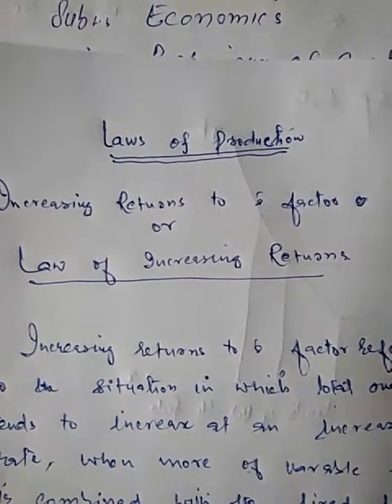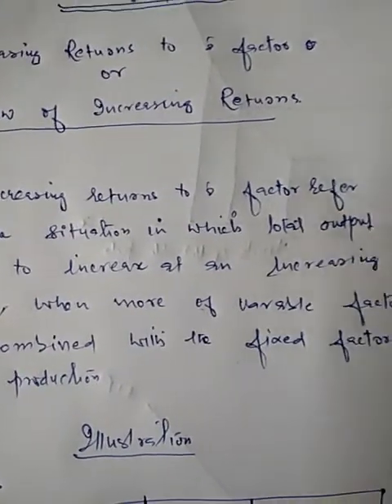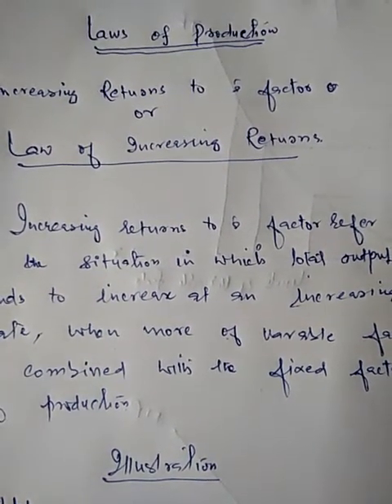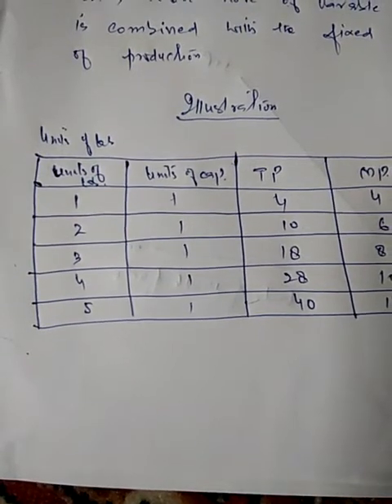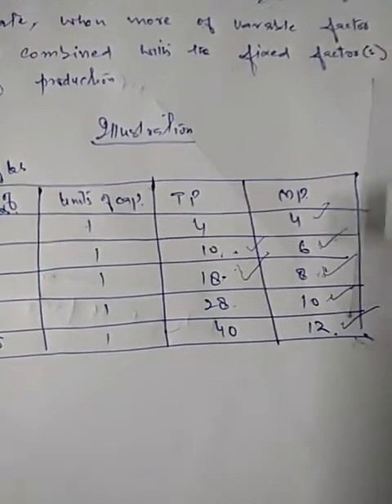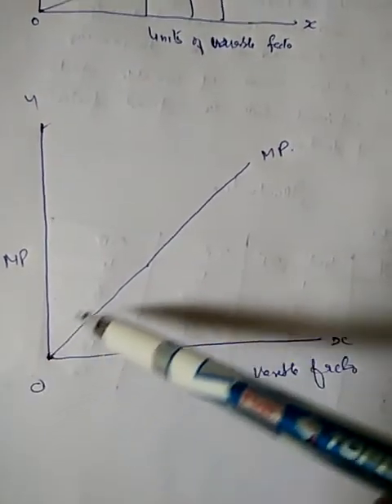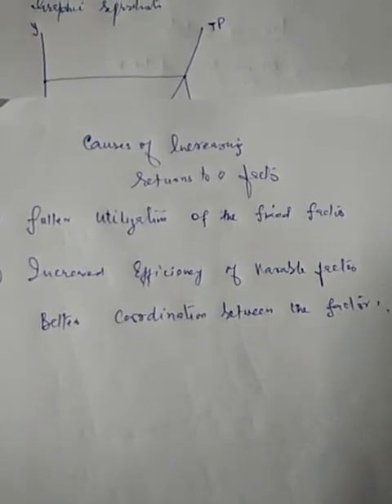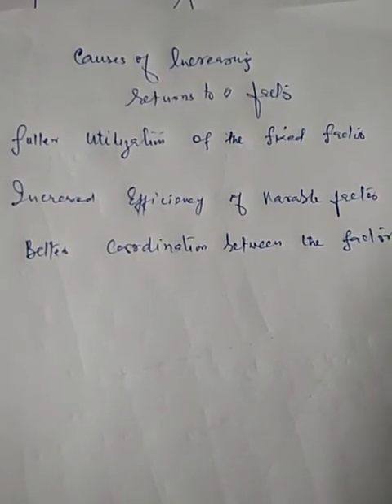Lectures of Ajaz Wani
Law of increasing returns to a factor